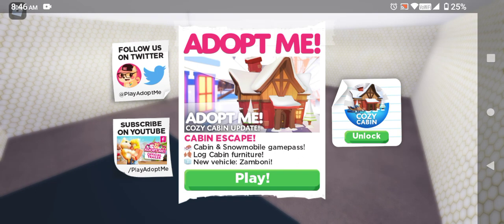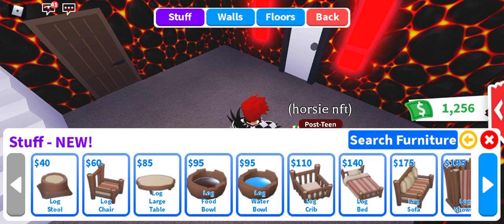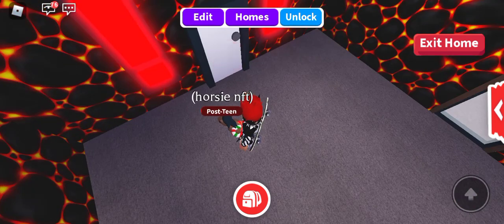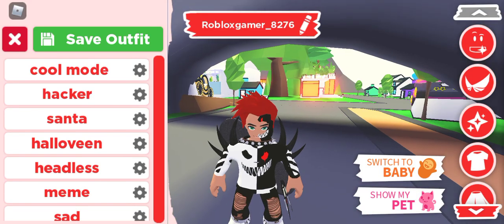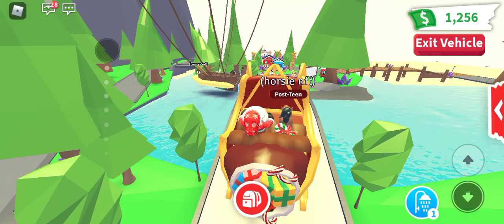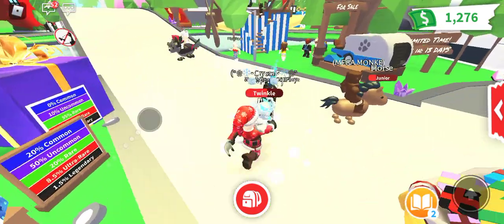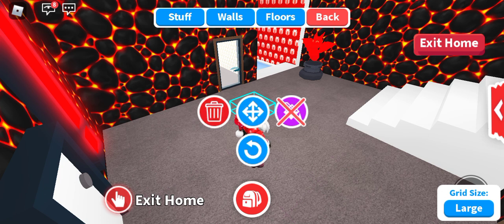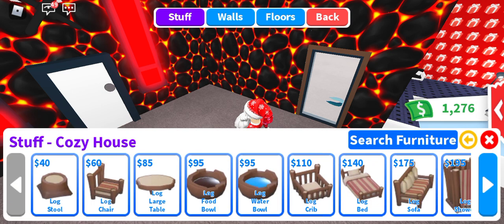new adopt me winter house , cars and map change